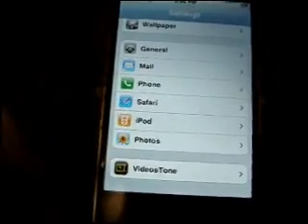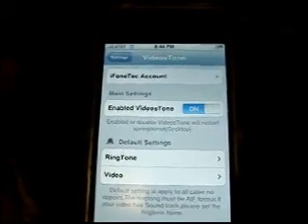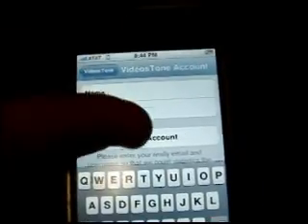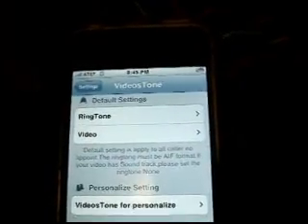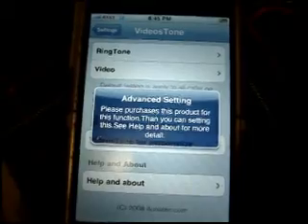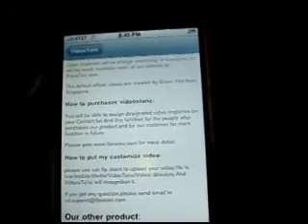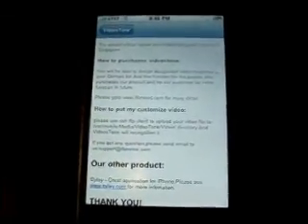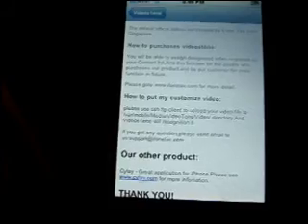Video as a contact for iphone! VideosTone- Awesome